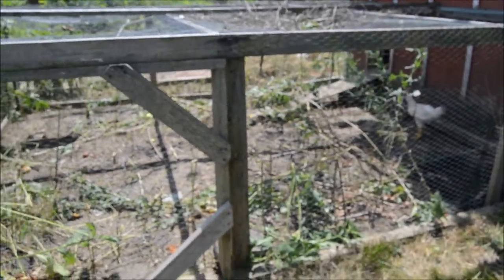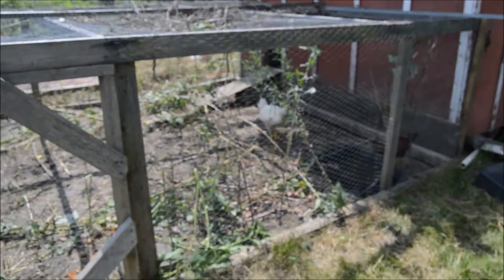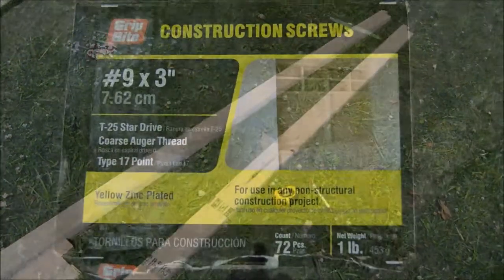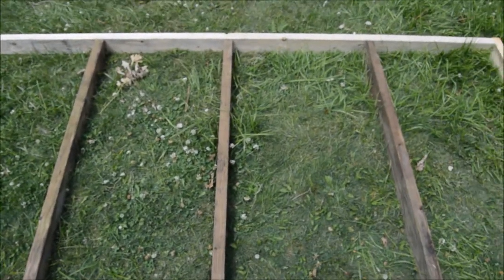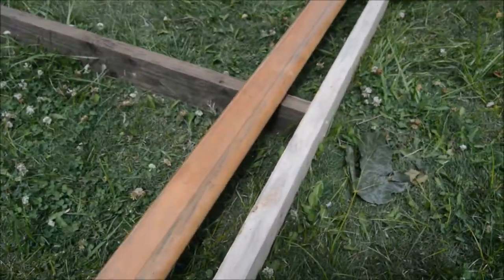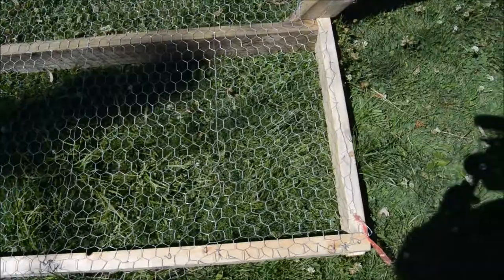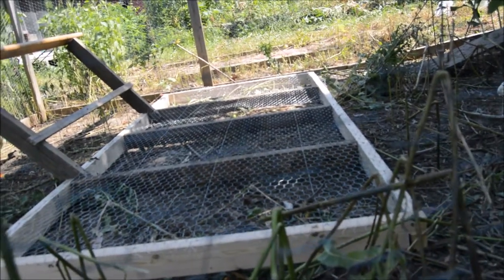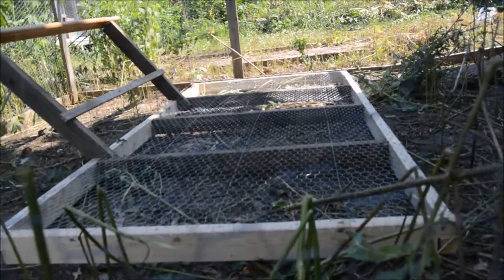How to Build a Grass Protector for your Chicken Coop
This will show you how I build a grass protector for my chicken coop. This will allow the chickens to have grass to eat without allowing them to scratch up the roots killing the grass. This will also help keep the poop under control.